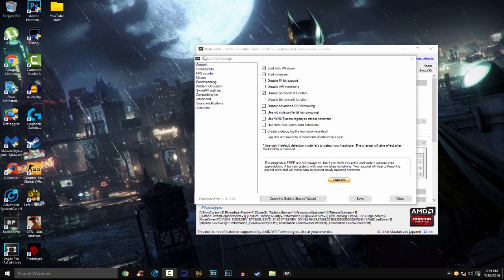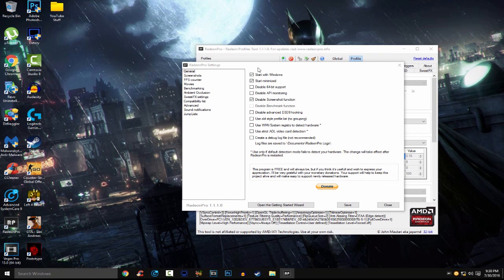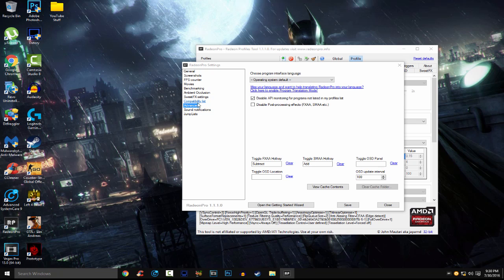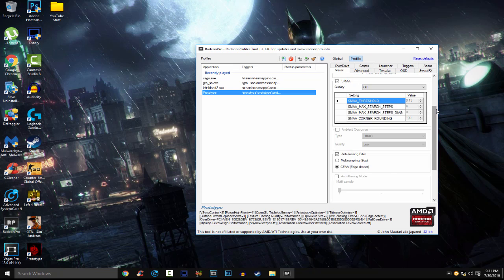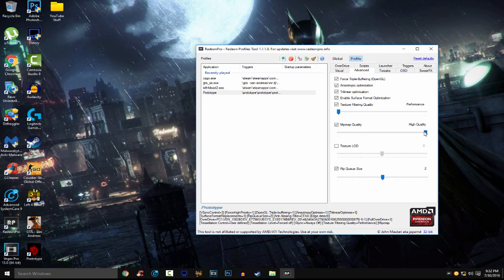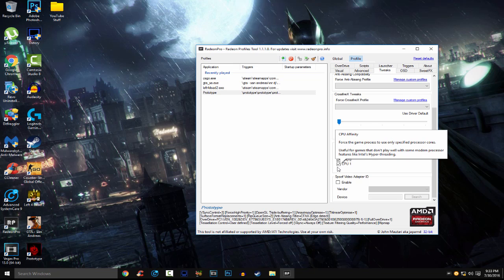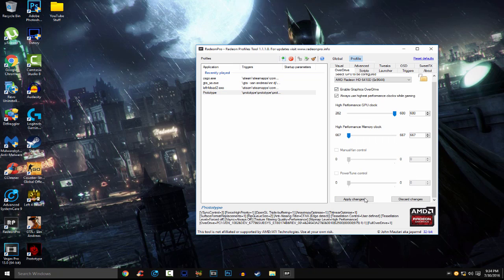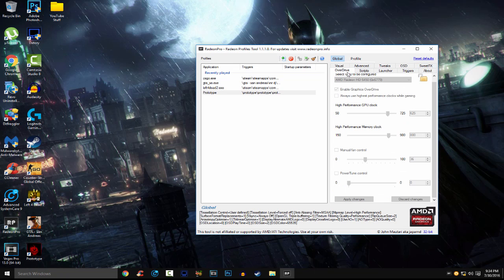How To BOOST FPS in GAMING With RadeonPro (AMD ONLY)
This video will help boost FPS with any game using RadeonPro. This didn't give my game a lower image quality, it still looks the same for me, however, it did increase my FPS a lot

LINKS

CS:GO Settings

Resolution ►1440x1080 (4:3)
Sensitivity ►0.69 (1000DPI) with m_yaw [0.0165](Left to right of my mousepad [Razer Goliathus Control Edition Medium] it is 80-degree turn)

Still looking for your dad in the description ( ͡° ͜ʖ ͡°)